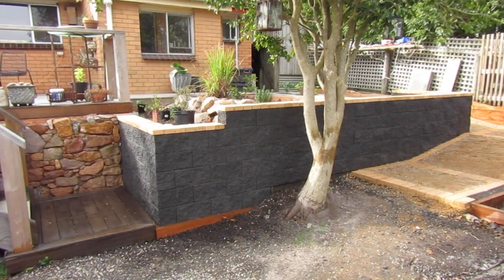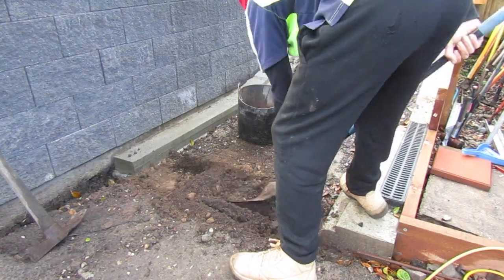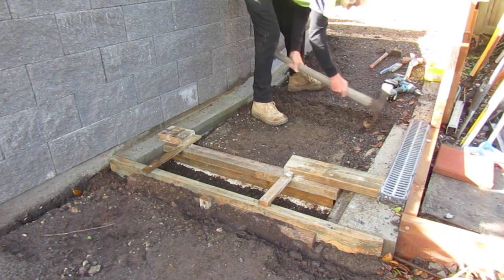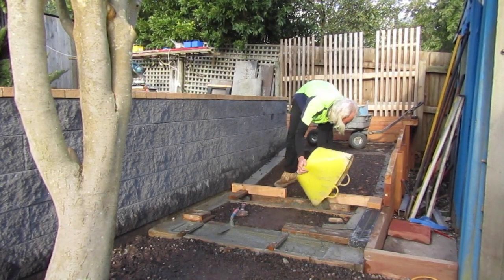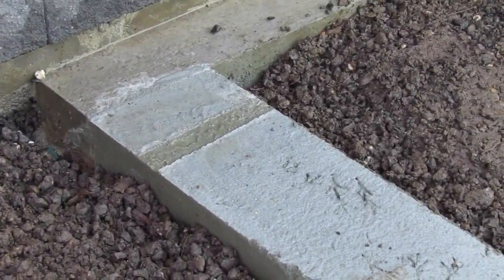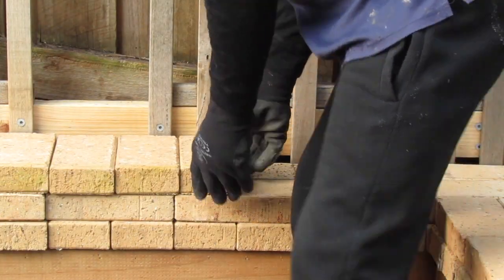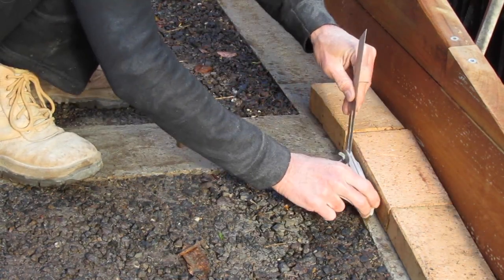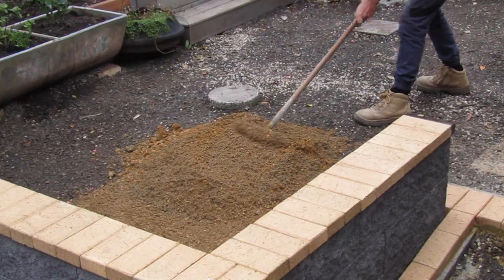How to build a Retaining Wall |Finishing the RAMP PATH| Part 28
Serie 1 part 28 In this episode, we show you how to we finish the ramp pathway and use the capping tiles for edging on the ramp pathway Building a retaining wall to the upper terrace is nearing completion, well almost the linking between upper and lower terrace will commence in series two and final placement of natural stones contines in series two. You might ask why? Often it in the blaance of time, and moving abck and forth between the processes. .

Welcome to Artisan Way!